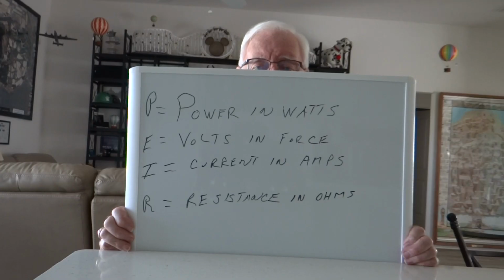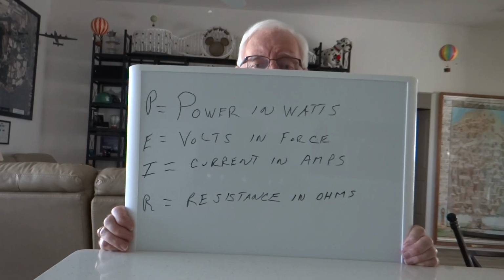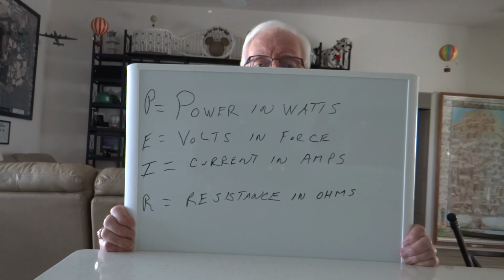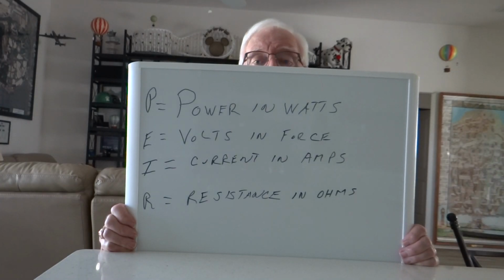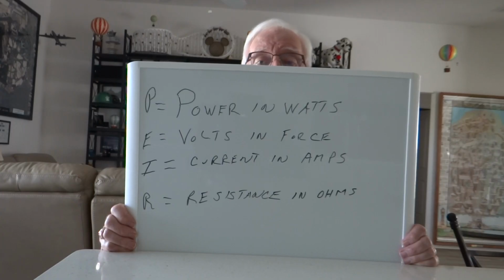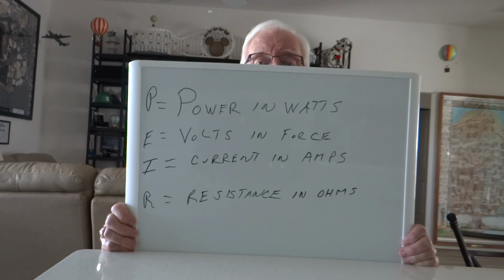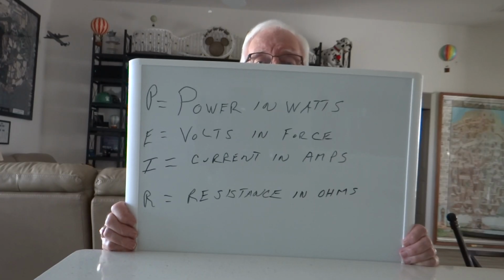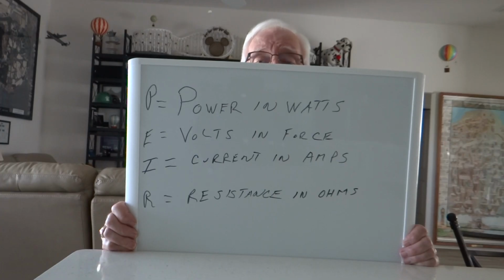Electrical Math, Number TWO, Electricians Need to Know:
This is the second video in a series of learning, Electrical Math.
 By John Shook. Number Two.